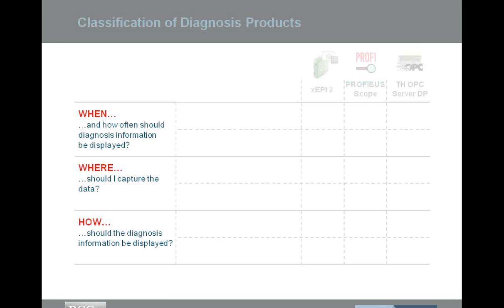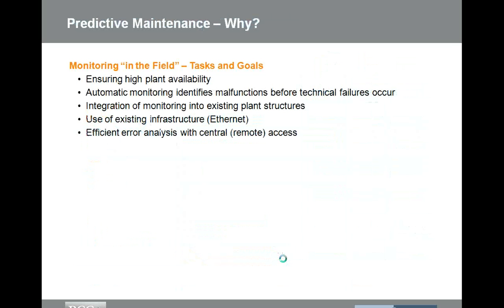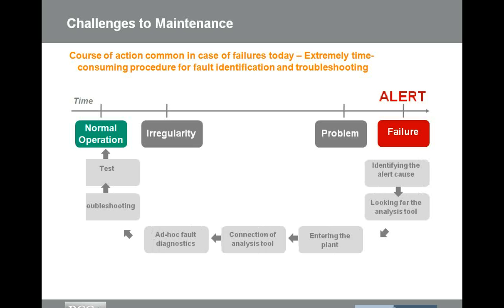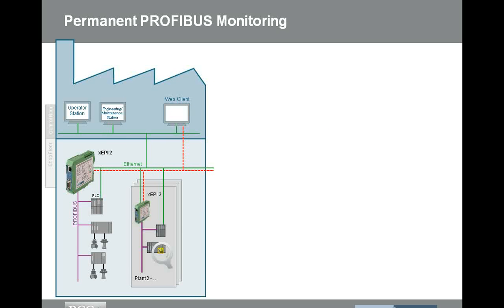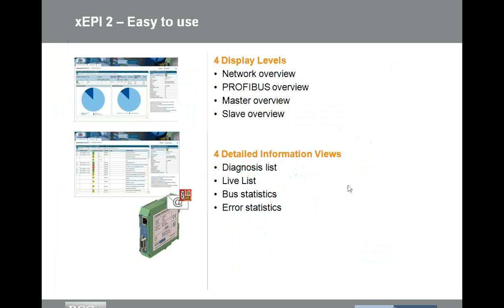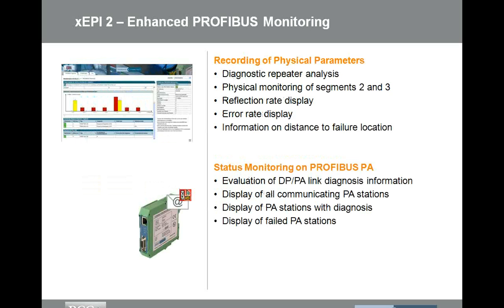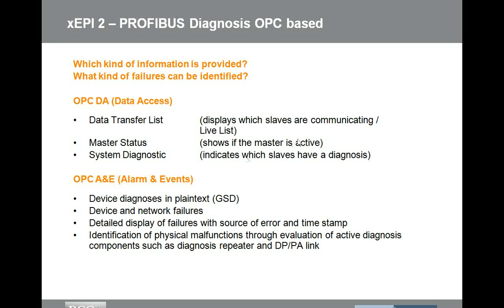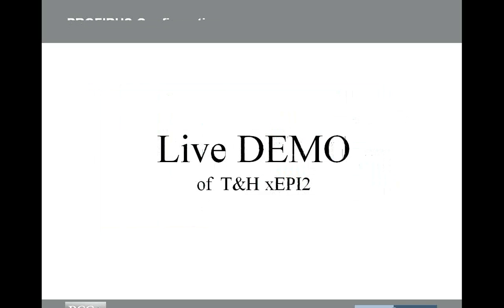PCC's Profibus Monitoring &Troubleshooting Webinar (part1)